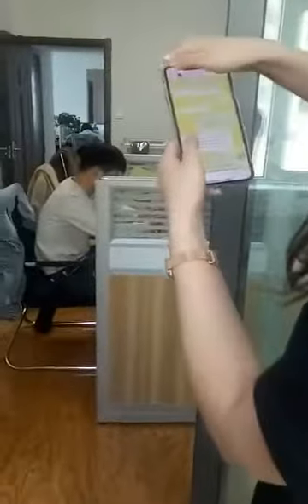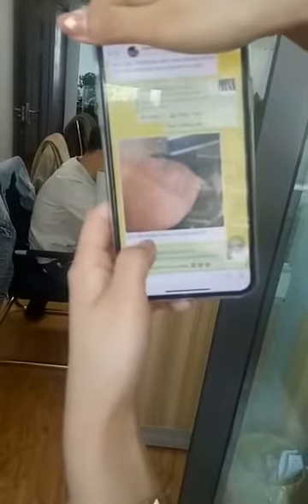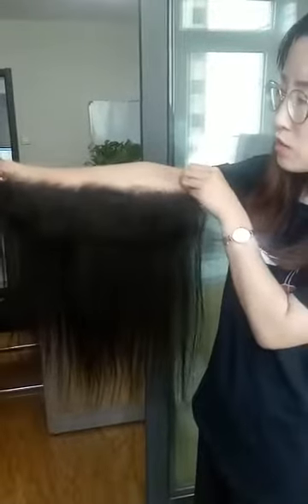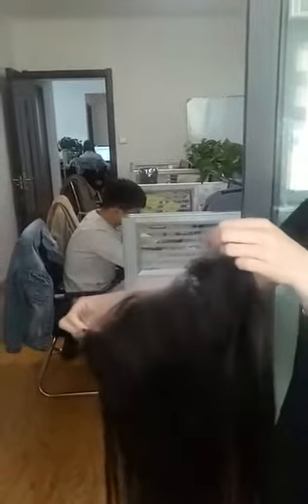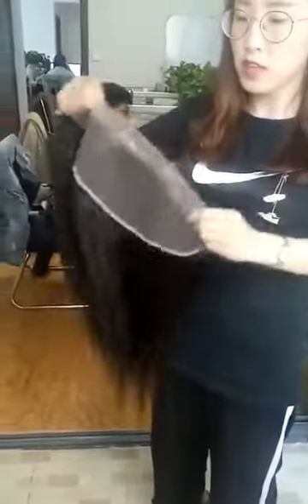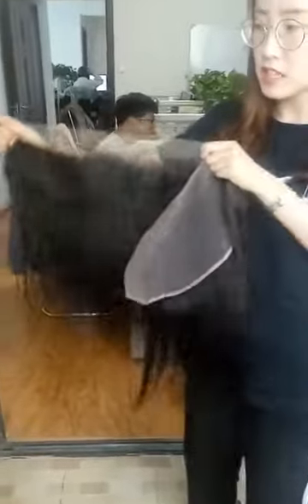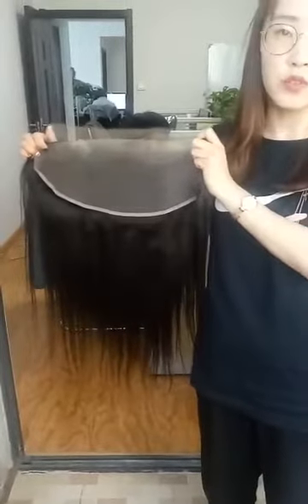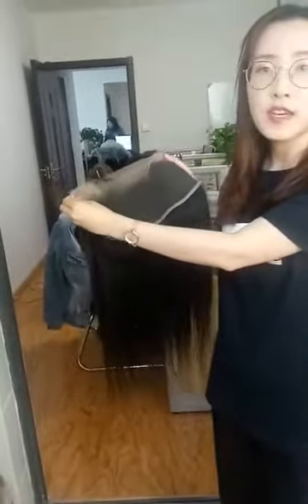How to find a real HD Swiss lace vendor